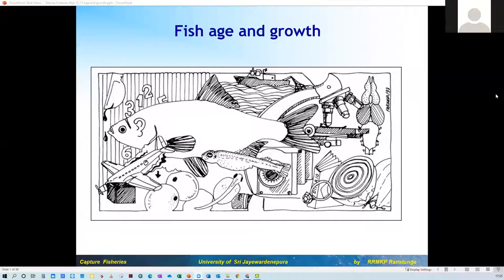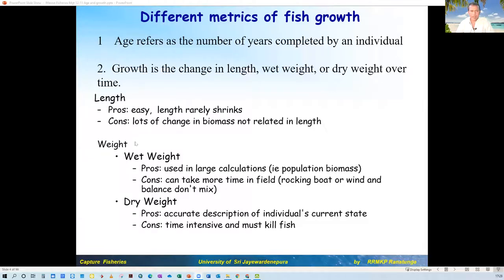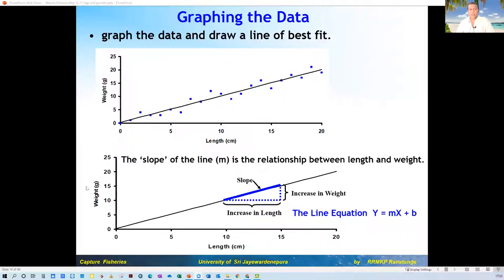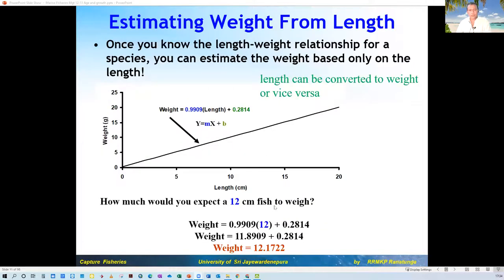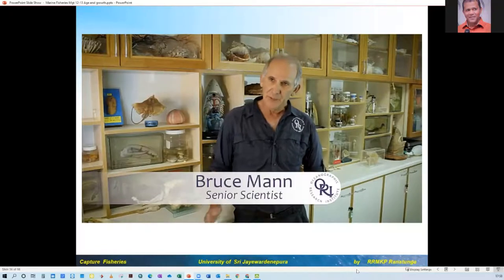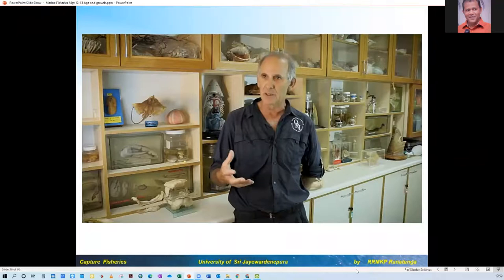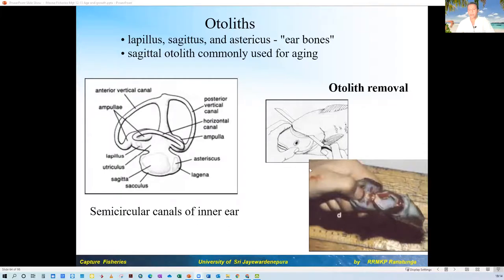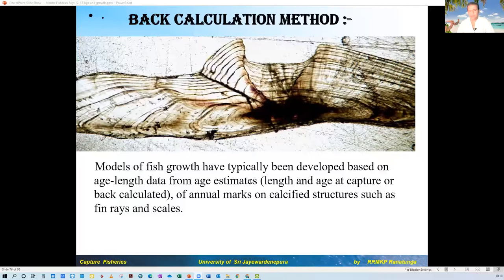Fisheries Management lecture 8: Fish Biology IV - Age and growth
Live recording from online lectures conducted for Zoology, Aquatic Resources Management, and others who follow as an optional course from the Department of Zoology, University of Sri Jayewardenepura. Sharing the videos for the students with difficulties to be online. Ideas in the lectures are purely of the presenter and do not represent that of the employer.